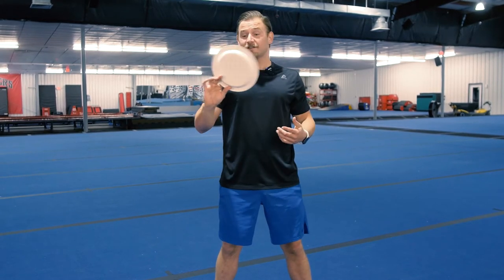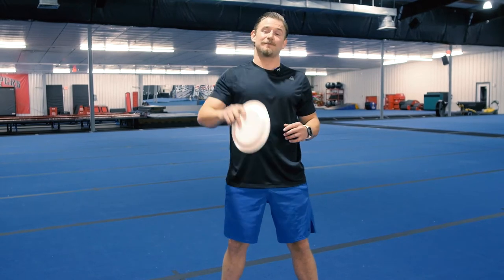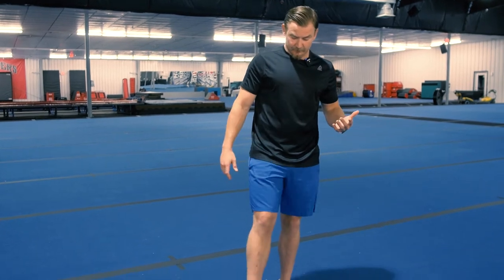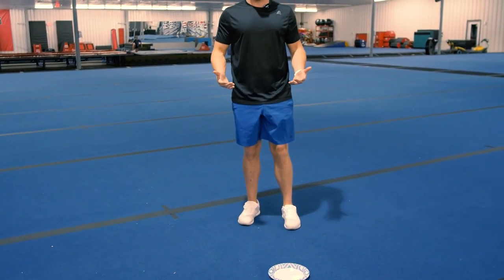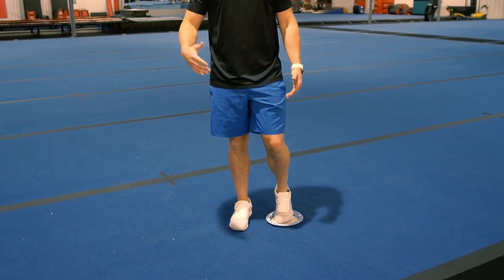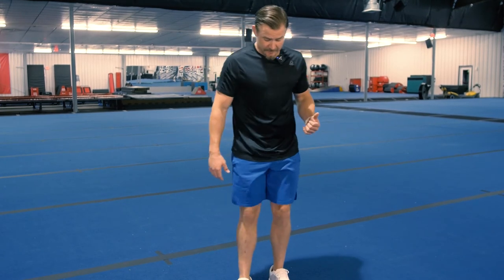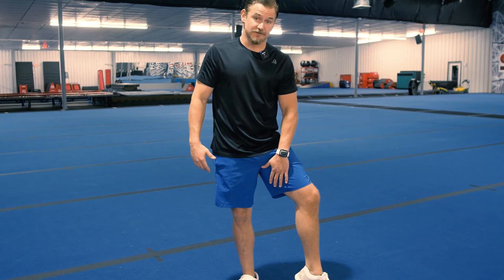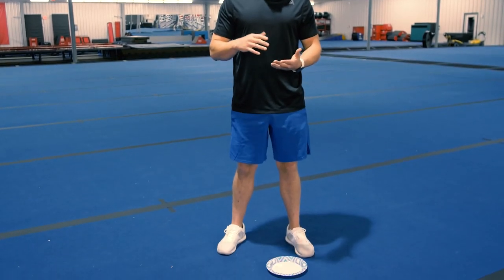CHEAP and EASY Cheerleading Conditioning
Adding conditioning equipment for an entire cheer program can quickly become a costly process.  There are some tools that can be implemented that aren't quite so expensive.

In the fitness and rehab world, sliders are commonly used to add a bit of a new challenge for exercises.  For cheerleading conditioning, we can take these same ideas and add them in without the high cost by using paper plates.

Using the carpet from the cheer mats, the paper plate can easily slide making our cheer strength and conditioning a bit more challenging.  The most important thing to keep in mind is to use them safely so we prevent injuries.  However, by adding a paper plate to your lunges, pushups, core work and more; your program can easily develop and strength and conditioning routine for just a few pennies per athlete!